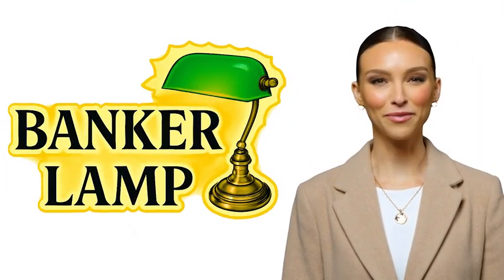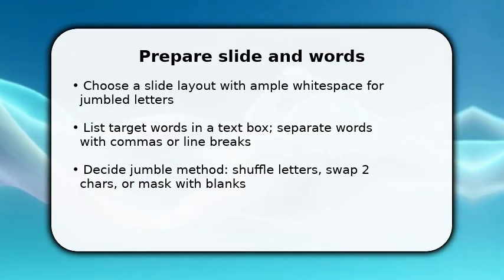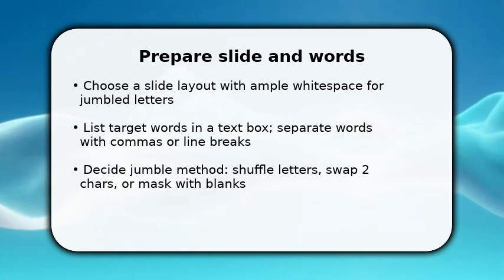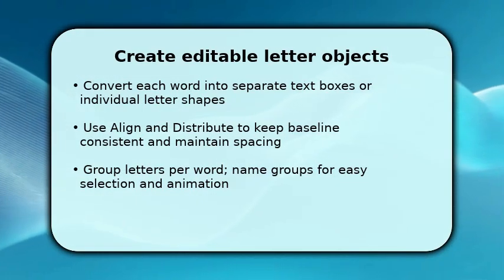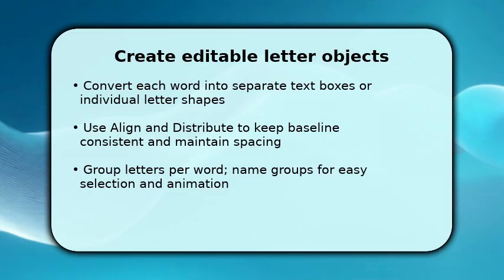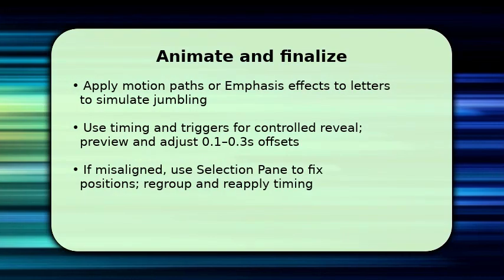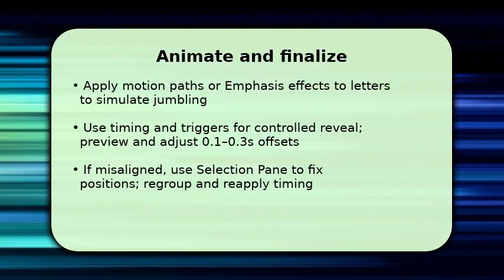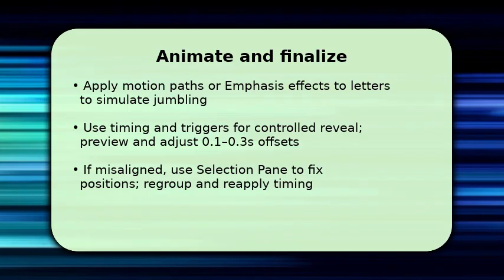How to Make Jumbled Words in Powerpoint - Step by Step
Learn the art of creating jumbled words in PowerPoint through our step-bymediate guide. Discover techniques to enhance your presentations with visually engaging word puzzles that captivate and challenge viewers, perfect for educational or entertainment purposes.